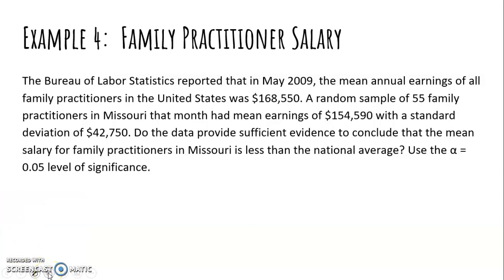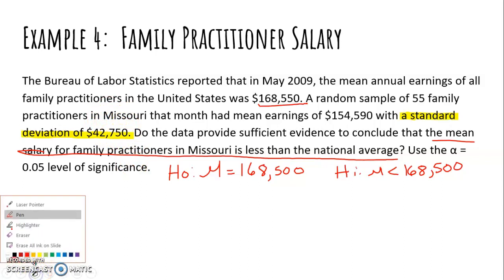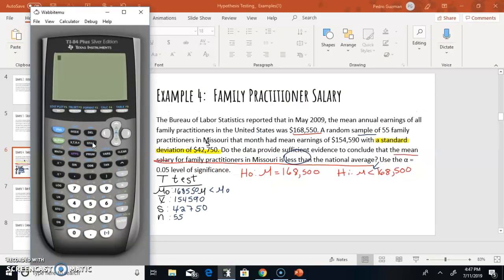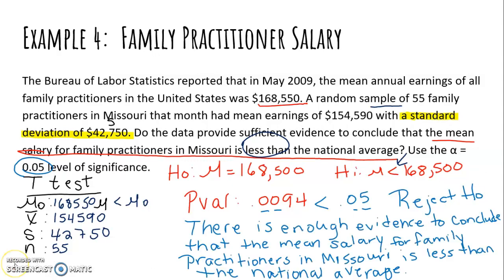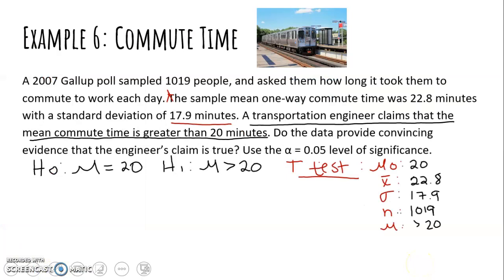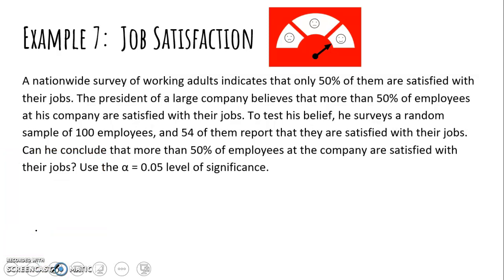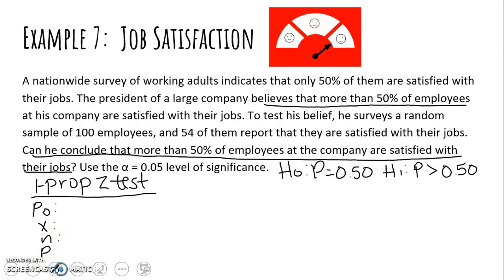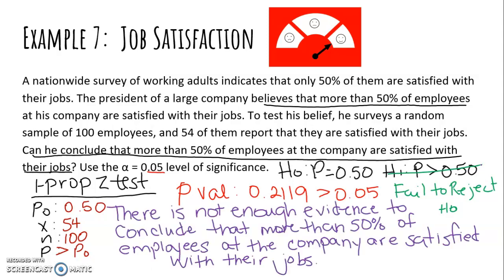Hypothesis Testing: Full Examples Part 2